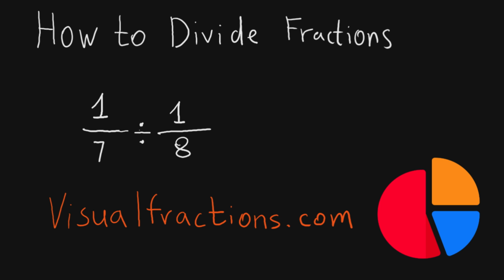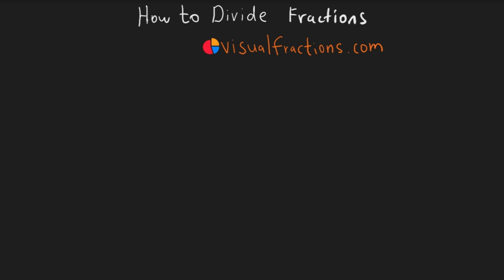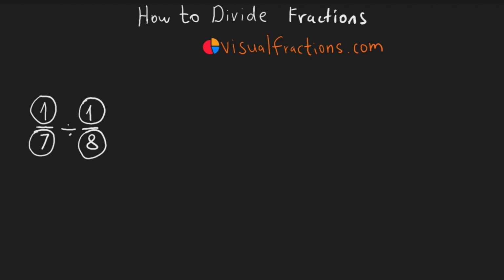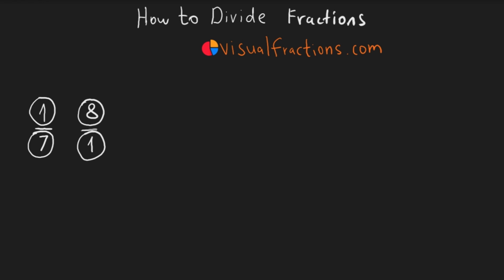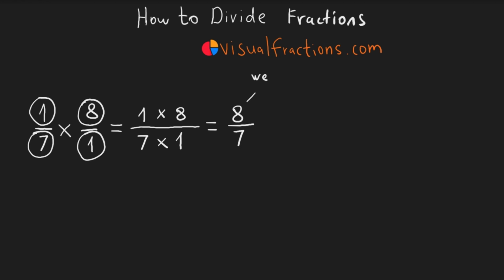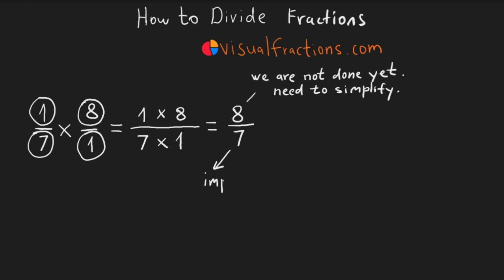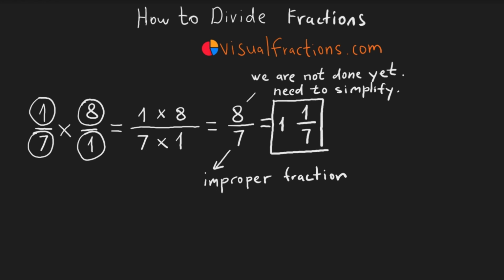How to Divide Fractions: 1/7 by 1/8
In this tutorial, we break down the process of dividing 1/7 by 1/8. With easy steps and a clear explanation, you'll be a pro at fraction division in no time!

Dividing fractions may seem challenging, but with the right approach, it becomes a breeze. Stick around to learn more handy math tricks and tips.

If our tutorials help make math easier for you, show us some love by giving a thumbs up.

Want to conquer more math topics? We have a plethora of resources and tools to guide you.